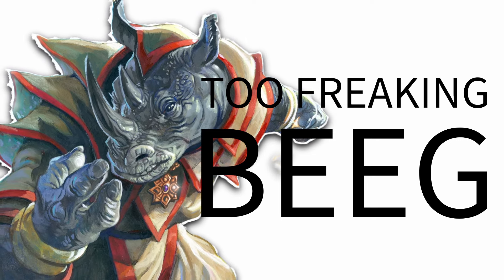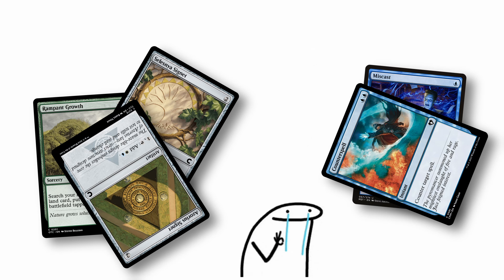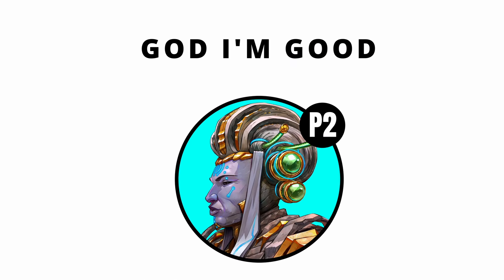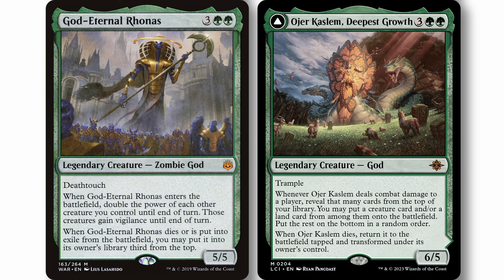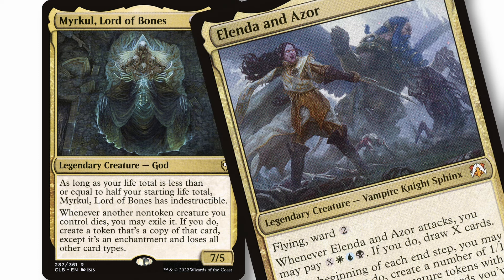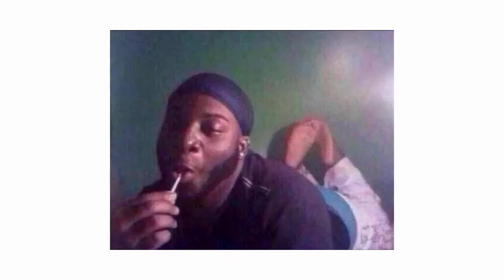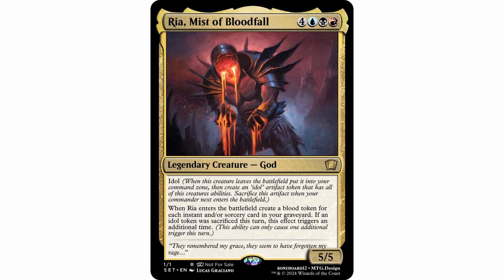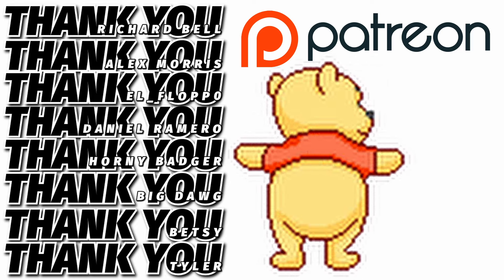Fixing The High CMC Commander Issue | Commander Keywords | Magic: The Gathering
It's free and it helps the channel a ton, thank you
Join us friday nights fcr deck reviews (submit your decks over on discord)